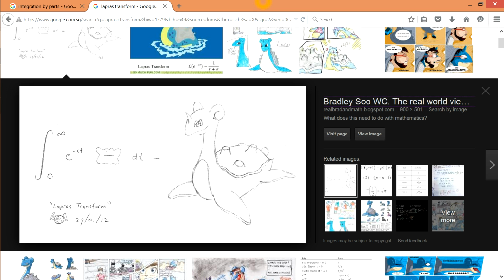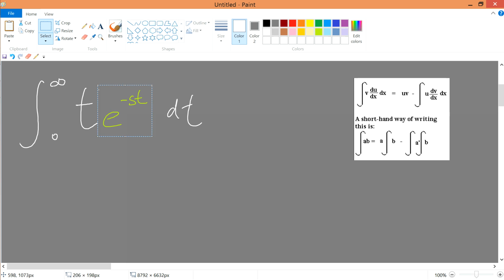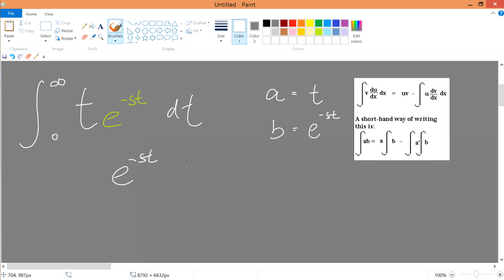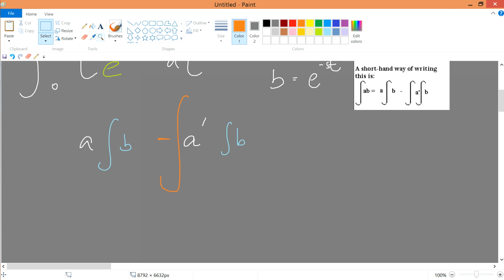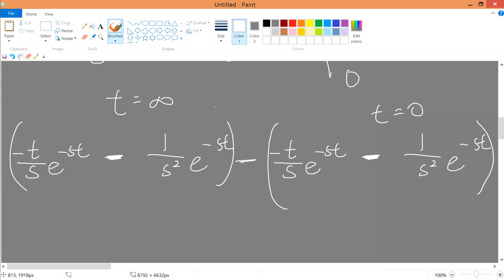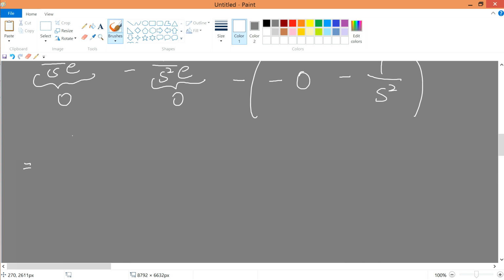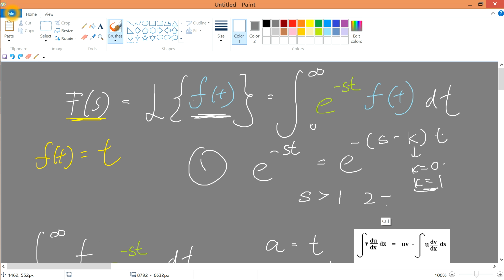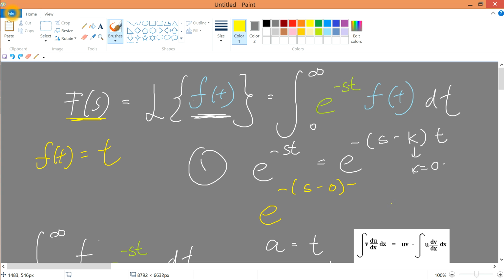25. Basics of Laplace and Region of Convergence